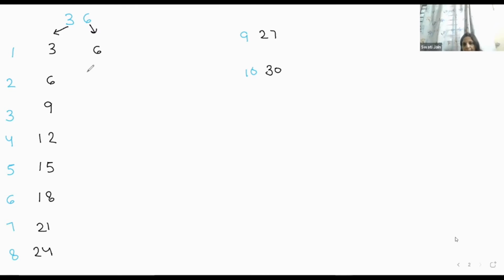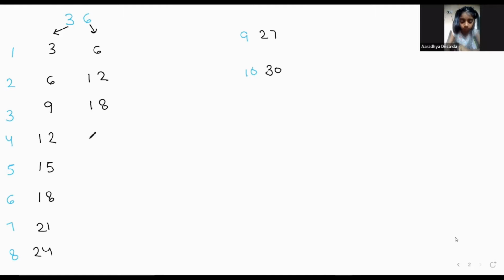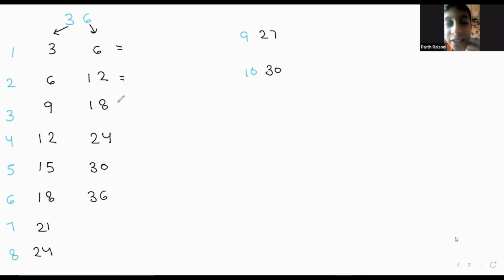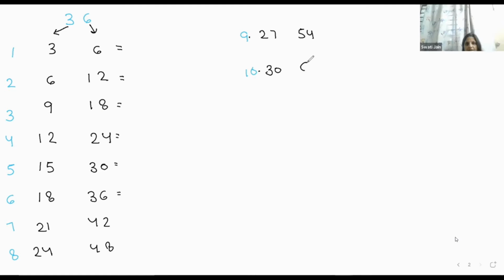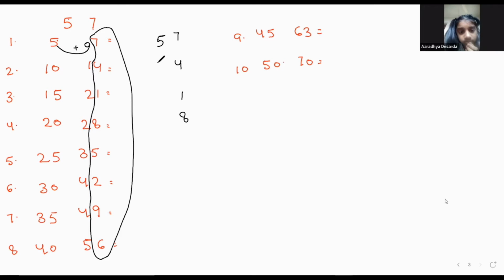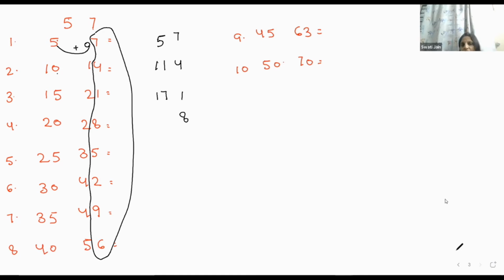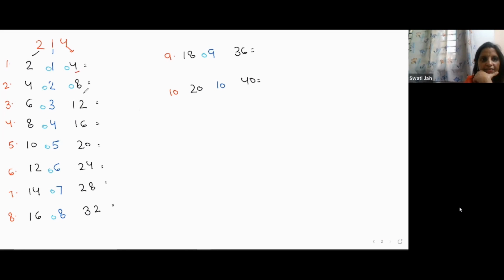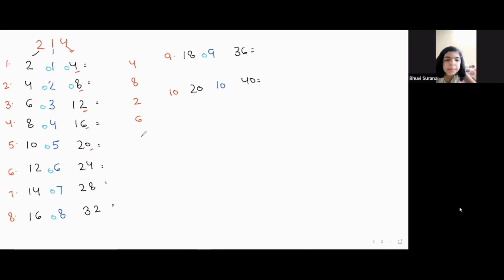Learn Vedic Math with Swati Mam !! An amazing in-class experience !!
Multiplication Tables are very important to learn and memorize because they are the building blocks of Mathematics. It is a difficult task to memorize double- and triple-digit multiplication tables. This is why, this two-day Mini course will solely focus on tips and Tricks to be proficient in Tables with the help of Vedic Math.

Let me give you a brief about Vedic Math. It is a collection of Techniques/Sutras, which are used for the purpose of quickly and efficiently solving mathematical problems. It is essential to teach children basic Vedic Math skills and concepts at a young age in order to establish a strong foundation.

Learning Tables by Vedic Math Techniques will not only help Learners in enhancing Speed and Accuracy but also in improving performance in Competitive Exams. Learners will be able to simplify the calculations and improve their Focus and Memory. It also enhances the grasping power and creativity.

In this 2-day Mini Course, I’ll teach Tips and Tricks to Learn Multiplication Tables up to 999 by Vedic Math in an easy way. These tricks will help Learners to manage their time in examinations.

About Us :
Kids infinite Learning is a platform to revolutionize the modern way to learning. We believe that knowledge has no limitations. Henceforth, we provide all the non-academic skill based concepts in the most impactful and effective way...
Sounds excited?
 and let your mind blown jussssttt a little bit more !!

Read our latest Blog :
For some, confidence comes naturally while for others, it has to be learnt. But in all cases, you gotta practice some habits to stay confident and stay ahead in life. We share these amazingly effective 15 points to boost your child's confidence in an early age.

 and read in detail.